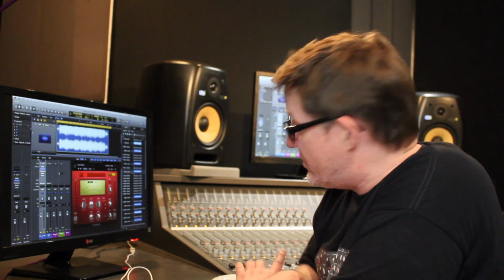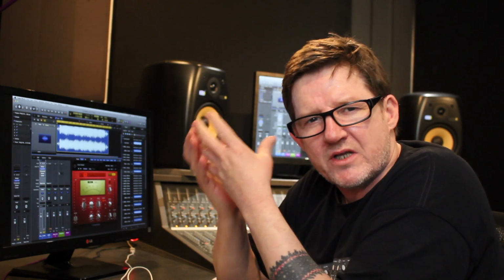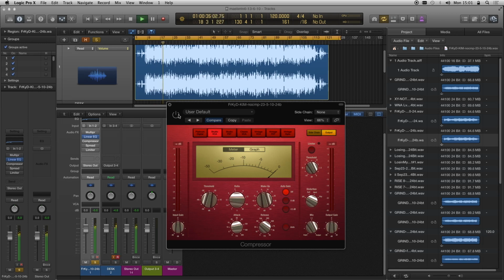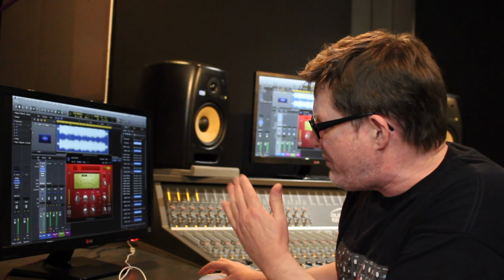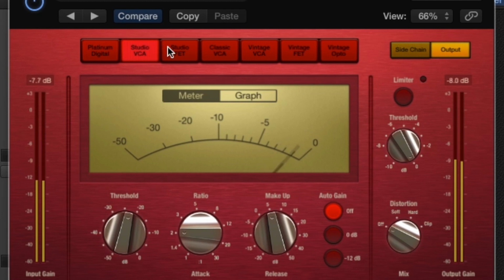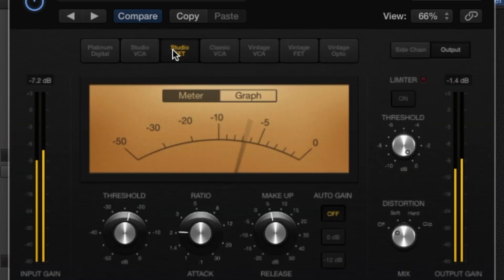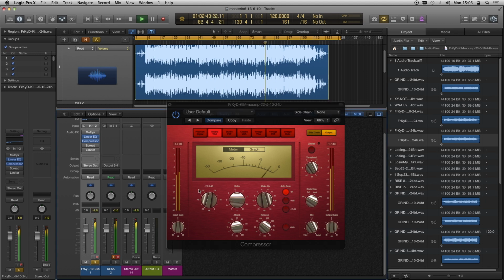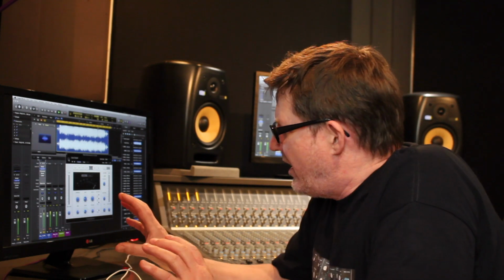Tutorial - Comparing Compression Circuit Types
dBs Music Plymouth tutor, Alan Miles uses an analyser to compare the different harmonic content added to a signal when using various compressor types in Logic and the Audient analogue console.